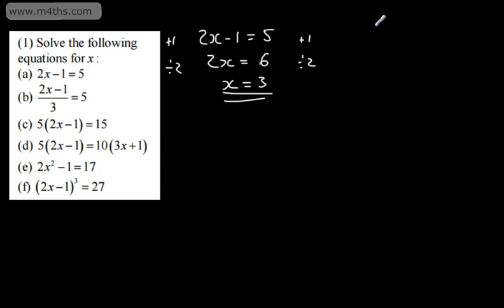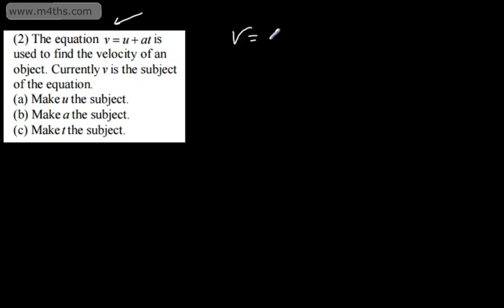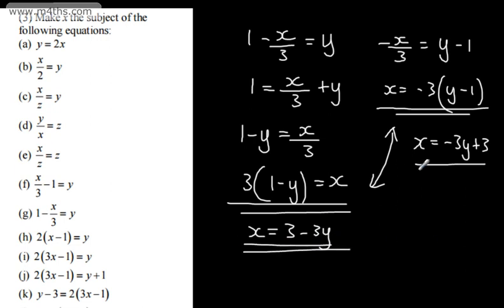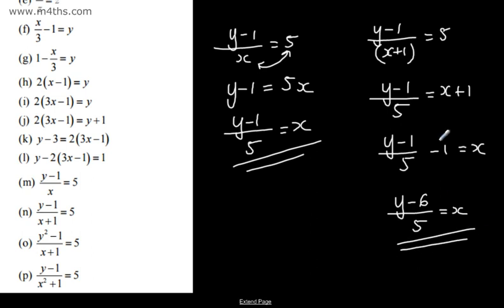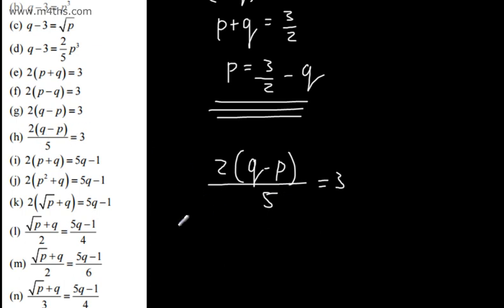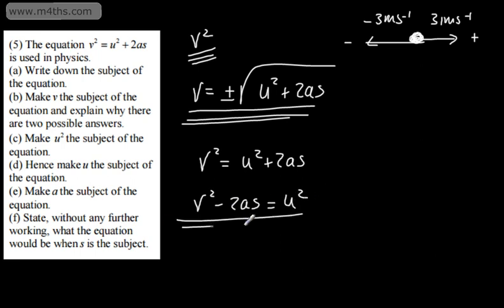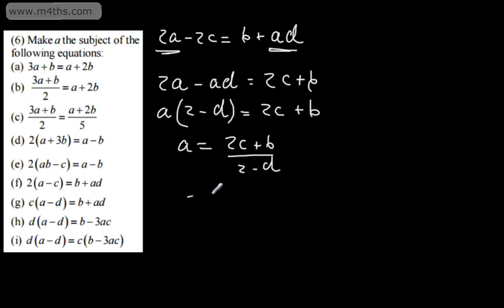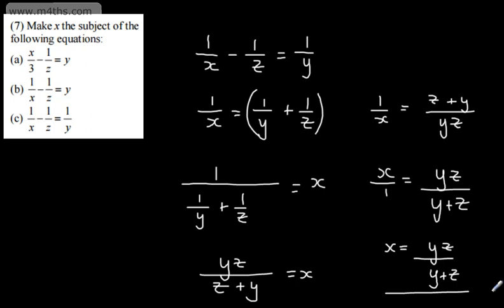GCSE Maths - Rearranging Equations (Changing Subject of Formula) (Higher and Foundation)